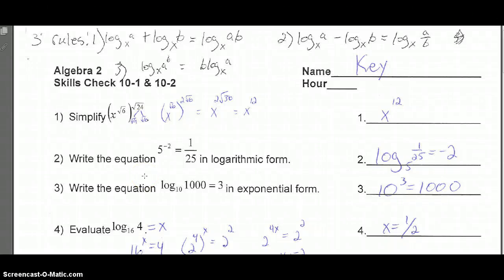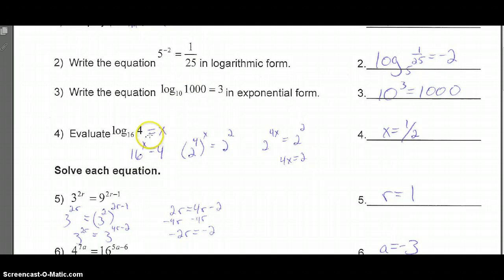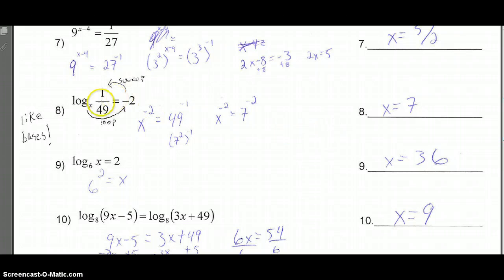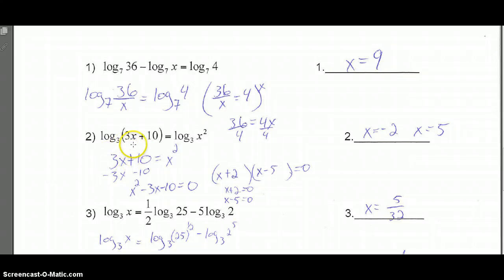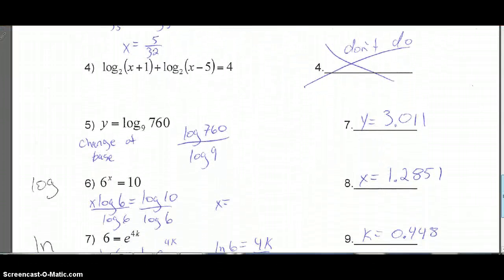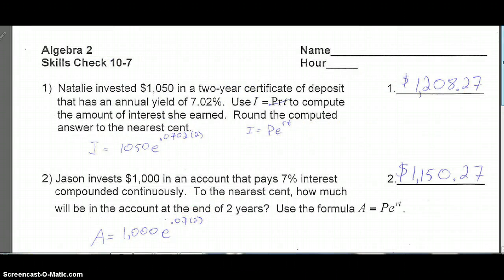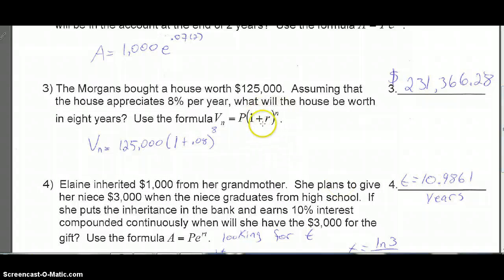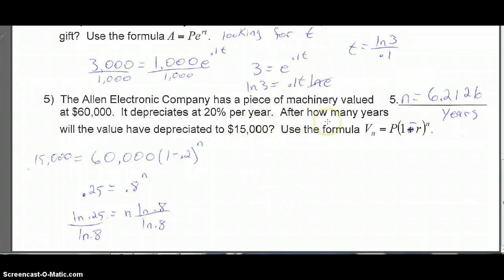chpt 10 re-take review